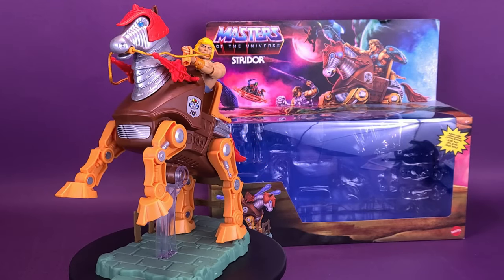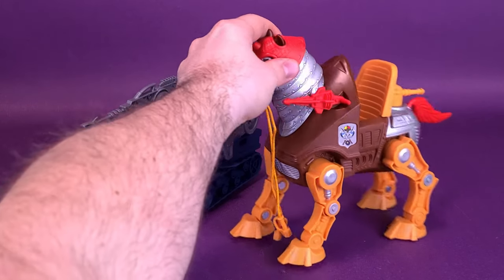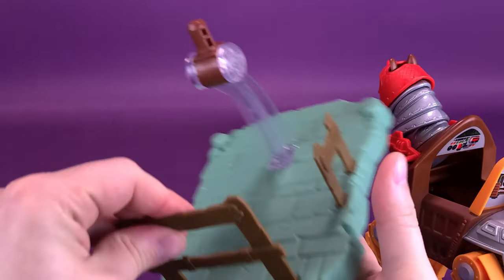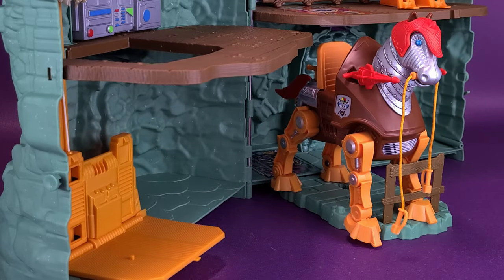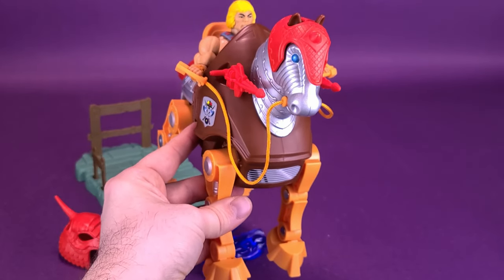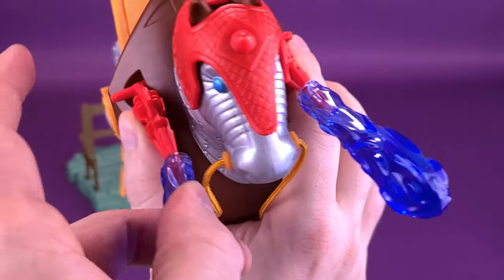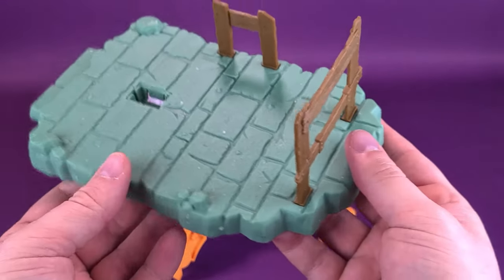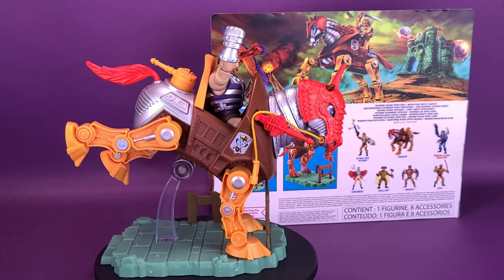Mattel Masters Of The Universe Origins Stridor